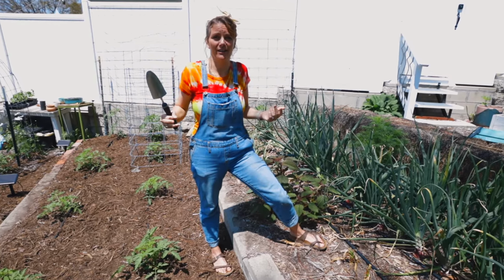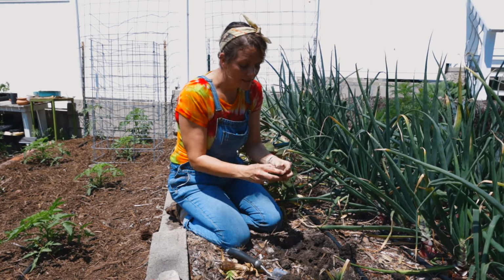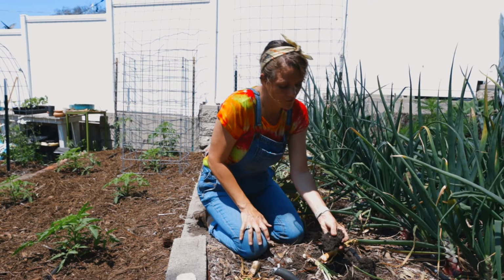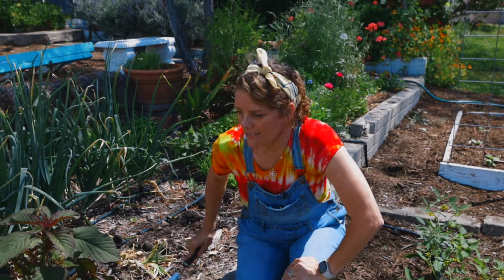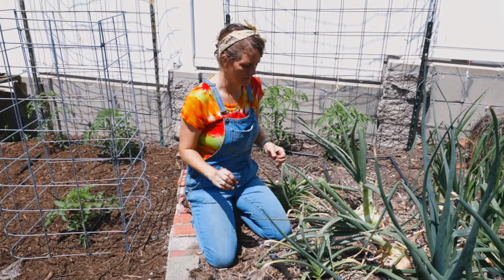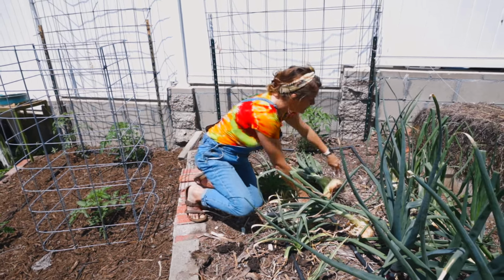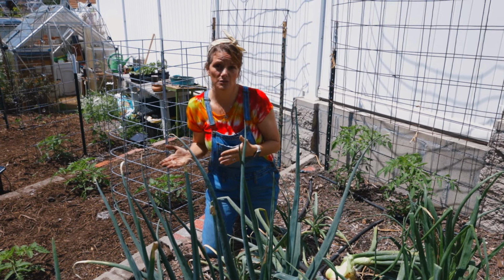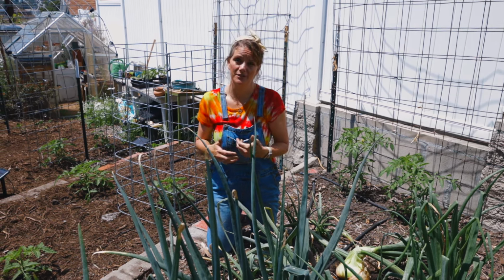Same Bed But WAY Different Results? 3 Steps To Making Your Soil Better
Let's talk about some of the not so Instagram-worthy stuff that can happen in the garden.

This garden looks ROUGH. It was planted in the fall and is still very small and beat up. In the same bed, some other cloves were planted at the same time from the same batch and look much better. What's up with that?

Right off the bat, this bed hasn't received as much attention as other parts of the garden have. The soil is very clay heavy, and it hasn't been amended much. That means there aren't a lot of nutrients here, and the clay can retain water (after it finally soaks it up). That's not great for root crops because they can rot out.

If you're growing garlic in a similar environment and getting similar results, the combo of poor soil, lack of nutrients, and over-watering may be why. So what do you do?

Now that it's the spring, our best bet is to clear these out, amend the bed, and make room for a warm season crop. We can try again in the fall, but these aren't going to bulb up so we need to yank them.

In the same bed, we have some garlic that's doing MUCH better. These are right on track as they're starting to bulb out instead of being small and slimy. Some have received too much water and are cracking (time to make French onion soup!), while others are smaller but look good.

If you're running into issues in your garden, you want to start off with considering all of the things that could be going wrong. Look for signs from your crops that might help you figure out what's going on. Finally, not everything can be fixed right away, but it's important to come up with a plan to continue to improve over time.